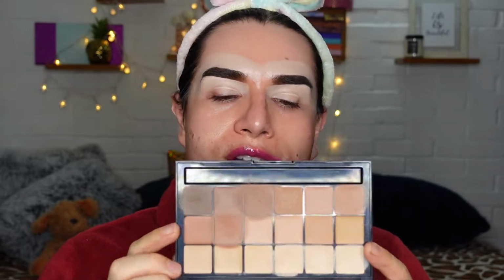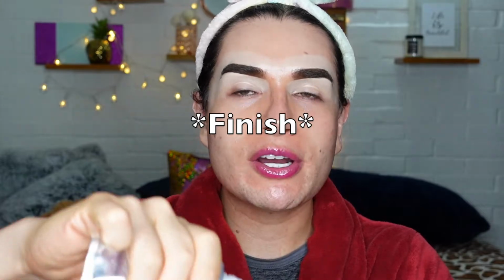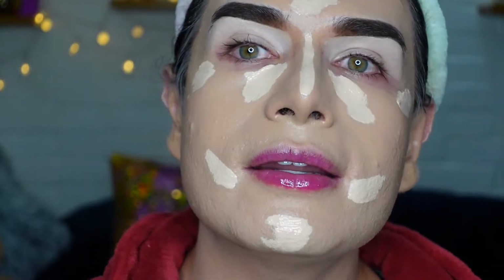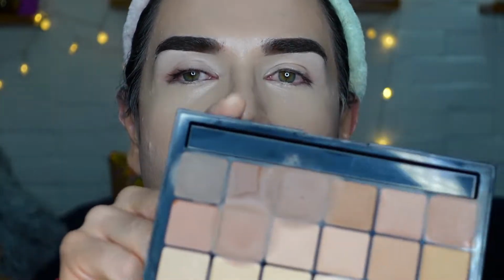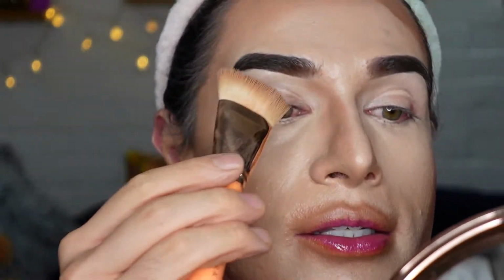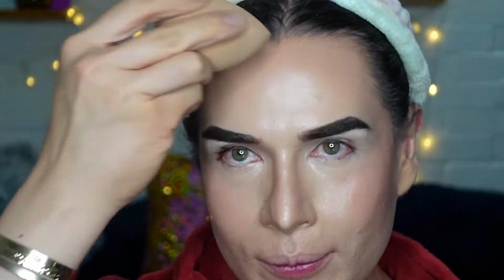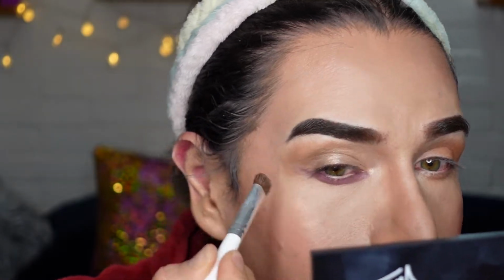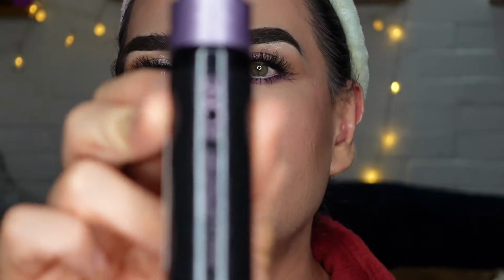FULL FACE USING CREAM PRODUCTS CHALLENGE: CREAM CONTOUR IN DEPTH TUTORIAL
Hello my beautiful babies! :D
Welcome back again to my channel!
Today we have a brand new video, My very first MakeupChallenge where I did my makeup using only creamproductschallenge and the result honestly blew my mind, I wanted to be super educational so, I also taught you how to do your cream contour to snatch your face, I hope you find it useful and you grab a few makeuptipsandtricks you know that I always try to incorporate as many tips as I can to help you improve your own beauty routine and help you look even more beautiful and stunning baby! So, grab your cream products and get ready with me, this video is full of funny moments to make you have a good time, hope you enjoy watching as much as I enjoyed creating this makeuplook.

Please let me know if you liked it and tell me what do you want to see next from me, don't forget to support me by liking the video, commenting on it and sharing it on different social media platforms, spread the word about my channel: a beauty space safe and inclusive for all, designed for makeup lovers and beauty addicts just like you and me!

Don't forget to stay positive and be kind to others, Always!

None of these products were given to me, I bought everything myself and all my comments express my honest views and opinions.

Music Used with Artist's permission and under youtube copyright guidelines.

Thank you so, so much for stopping by, and don't forget that you and I have a date, very, very soon!

Much Love, Jo